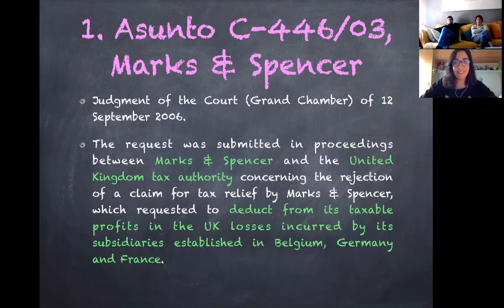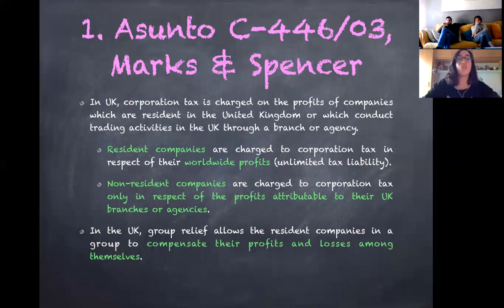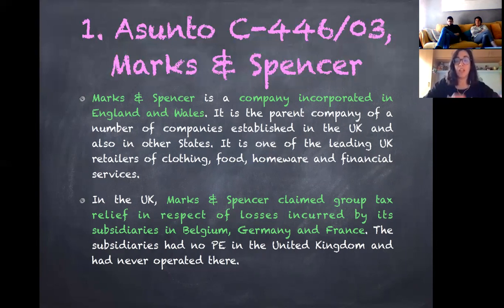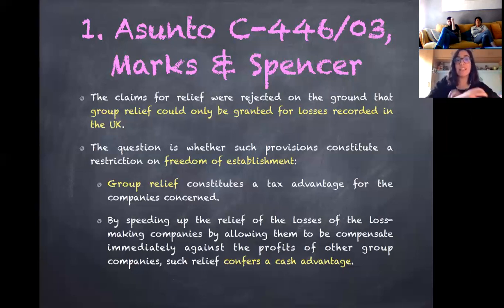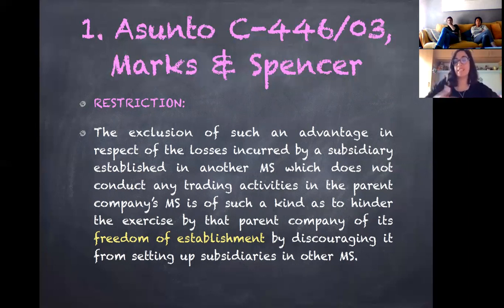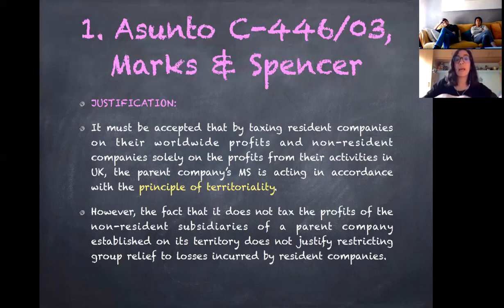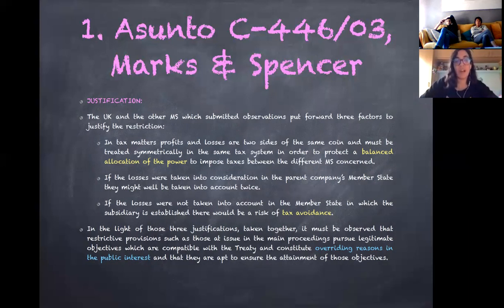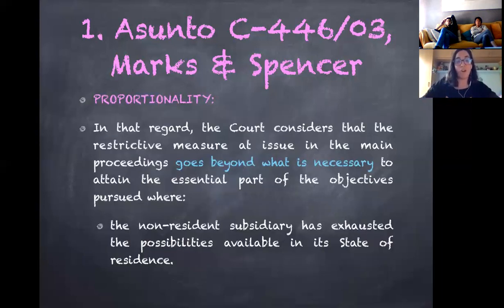VI. European Tax law and the European Court of Justice (ECJ) case law - 03/04/2020